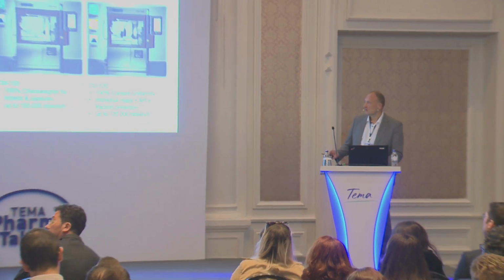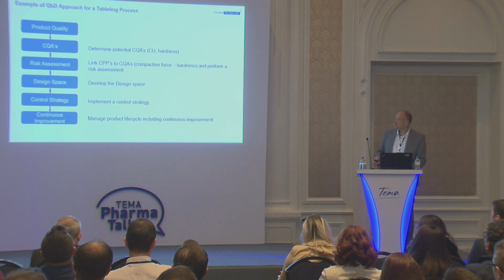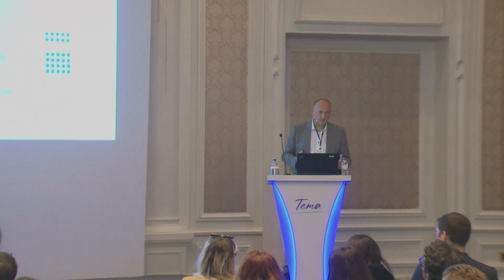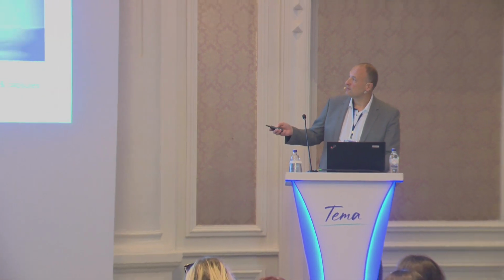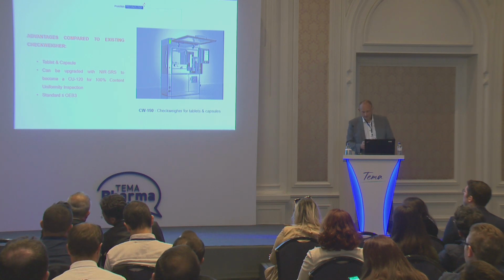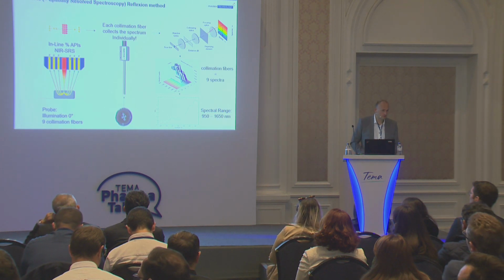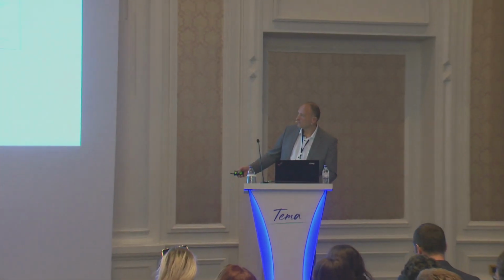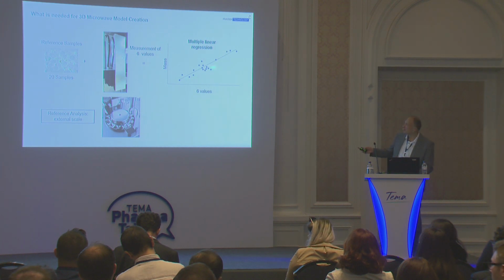PHARMA TECHNOLOGY presentation at Tema PharmaTalks 2022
Sven Borchert (PHARMA TECHNOLOGY Product Specialist) talks about Q-Control Equipment – Case studies and your added value at PharmaTalks 2022.